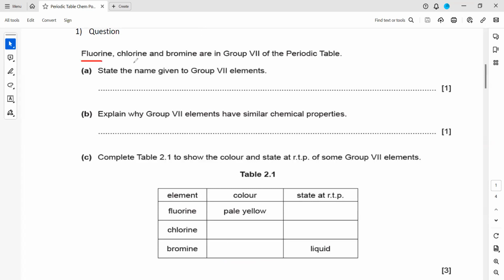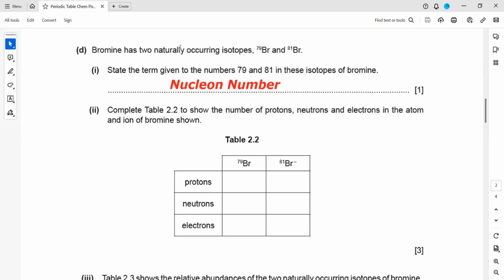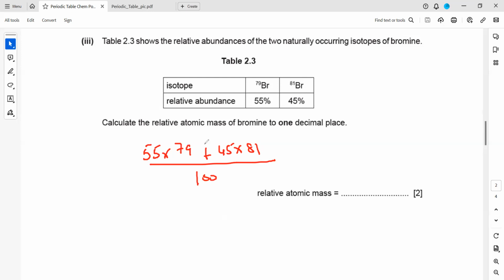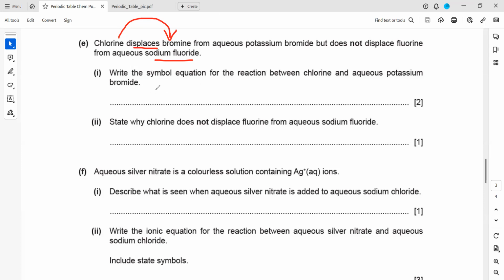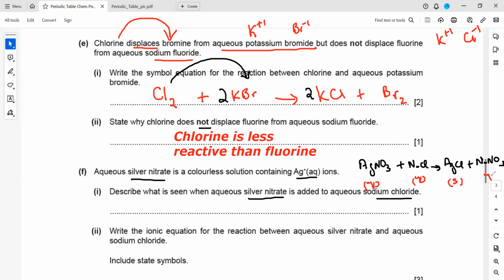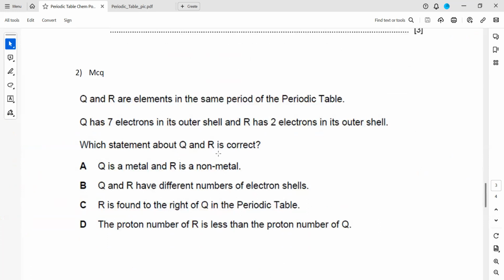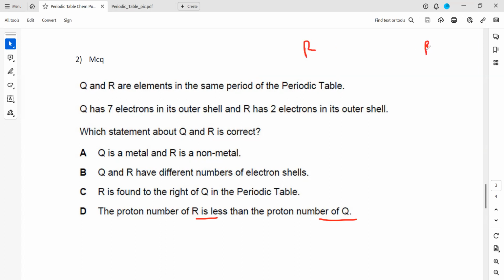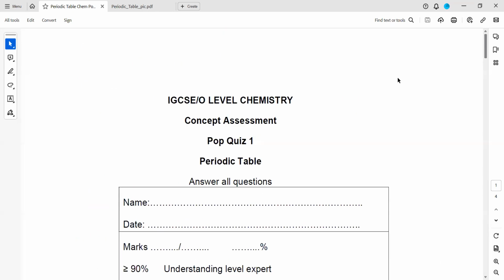Periodic Table Chem Pop Quiz 1